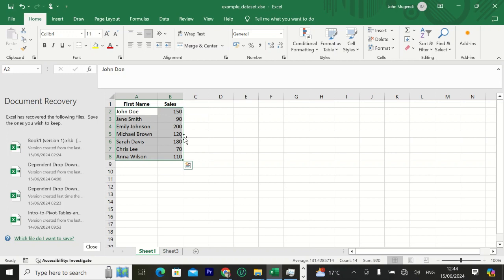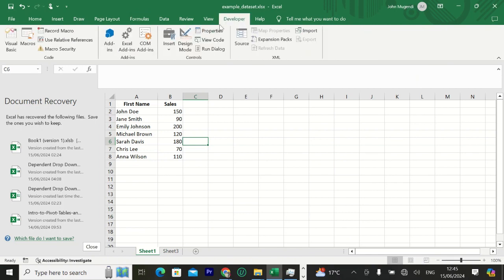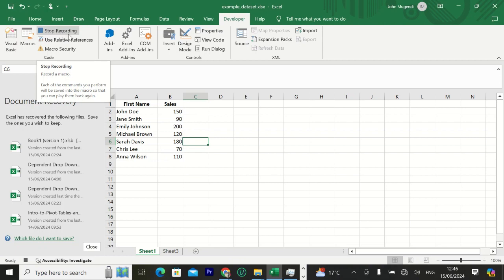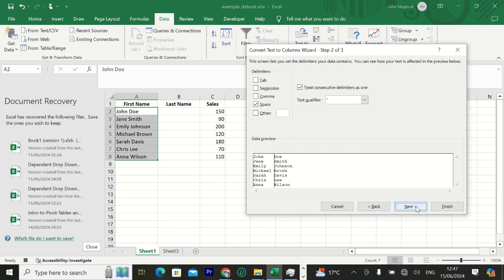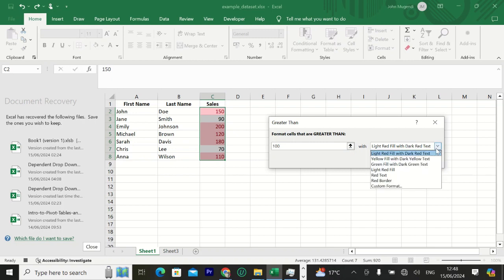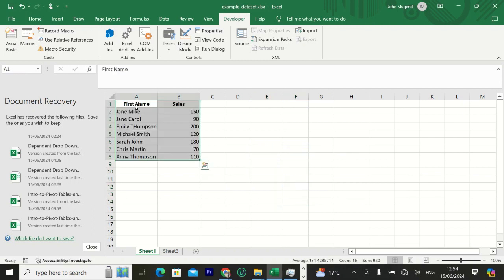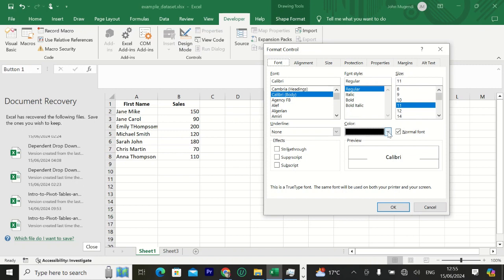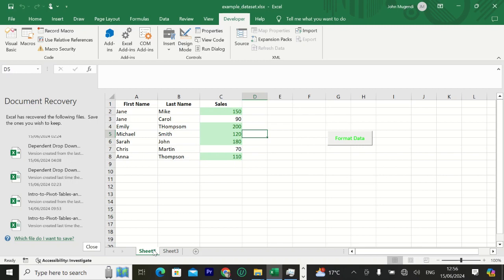Introduction to Macros in Excel: Automate Your Data Analysis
Description:

Welcome to our introductory tutorial on using macros in Excel! 📊 In this video, we will walk you through the process of creating a simple macro to automate the task of summing up sales data by first name. This powerful feature will save you time and effort in data analysis.

What You’ll Learn:

Recording and running your first macro
Editing VBA code to customize your macro
Using macros to automate the summing of sales data
Chapters:
00:00 Introduction
01:10 Enabling the Developer Tab
02:00 Recording a Macro
04:20 Summing Sales Data
06:30 Editing the Macro
08:45 Running the Macro
10:00 Conclusion and Tips

00:00 Introduction
01:10 Enabling the Developer Tab
02:00 Recording a Macro
04:20 Summing Sales Data
06:30 Editing the Macro
08:45 Running the Macro
10:00 Conclusion and Tips